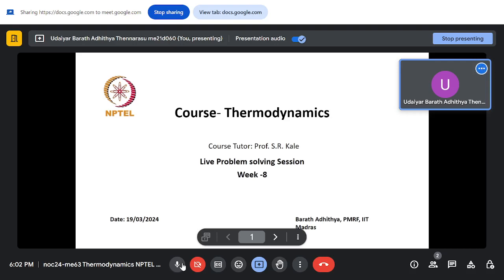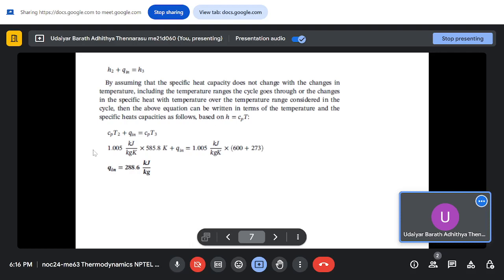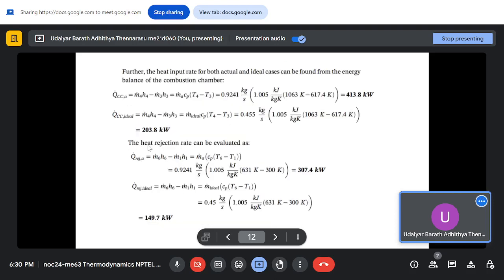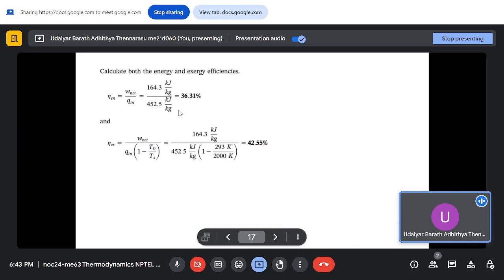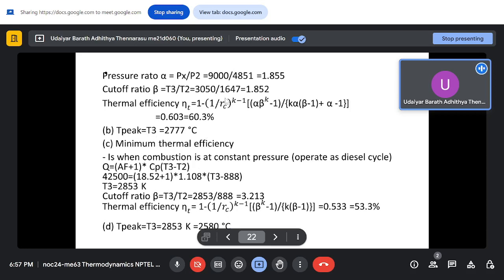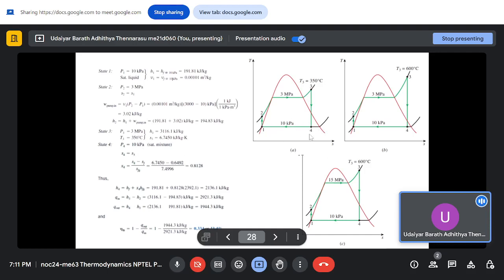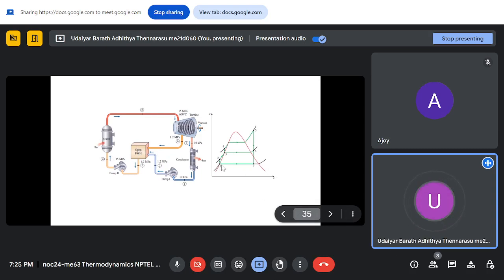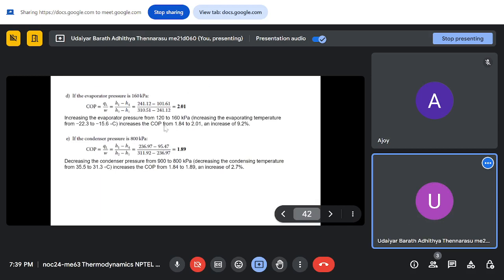NPTEL Thermodynamics online session Week- 8